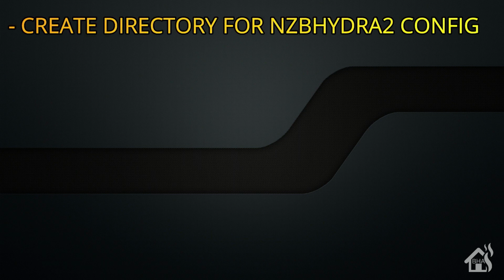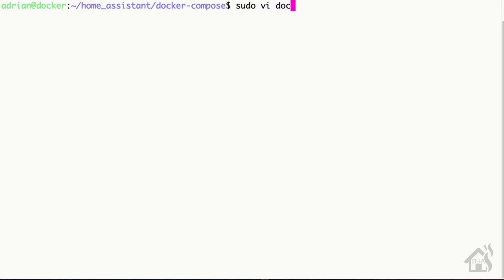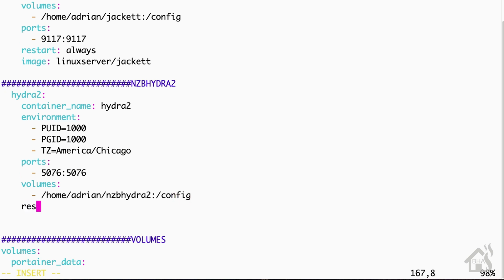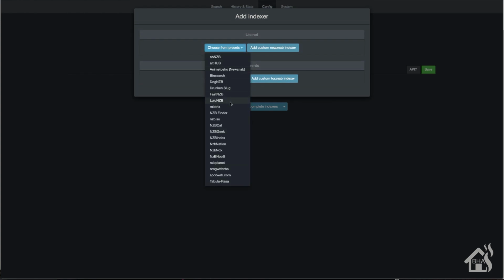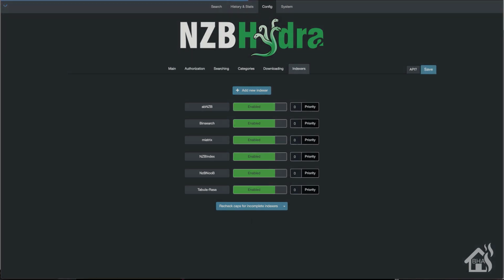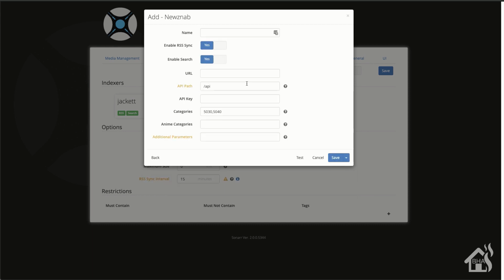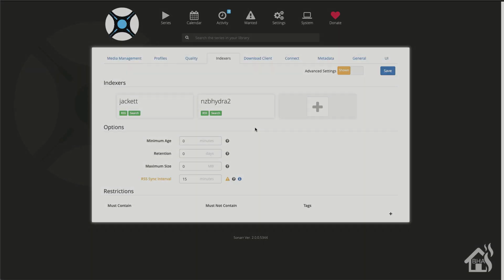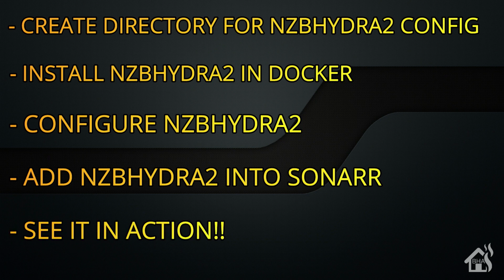SONARR, JACKETT, NZBHYDRA2 - Part 3 - NZBHydra2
This video is the third part of a video series on setting up Sonarr, Jackett, and NZBHydra2!

(0:00) Intro

 (3:03) Let's start by creating a directory to store our nzbhydra2 configuration.

sudo mkdir nzbhydra2

(3:30) Now we are ready to install nzbhydra2 in docker compose.

sudo vi docker-compose.yaml

  hydra2:
    container_name: hydra2
    environment:
      - PUID=1000
      - PGID=1000
      - TZ=America/Chicago
    ports:
      - 5076:5076
    volumes:
      - /home/adrian/nzbhydra2:/config
    restart: always
    image: linuxserver/nzbhydra2

Once that’s done, you can jump over to portainer to check on the status and make sure everything installed correctly.

(5:49) Now you can follow along with the video to add indexers into nzbhydra2. You can access nzbhydra2 by going to OF HOST):5076

(7:41) Let's follow along with the video to get our nzbhydra2 indexer added into Sonarr.

(9:34) Lastly, follow along with the video to see it in action.

If you have any questions or comments, hit me up in the comments below. As always, if there are any videos out there you would like to see that I don't have out there, let me know in the comments as well and I will see what I can do.